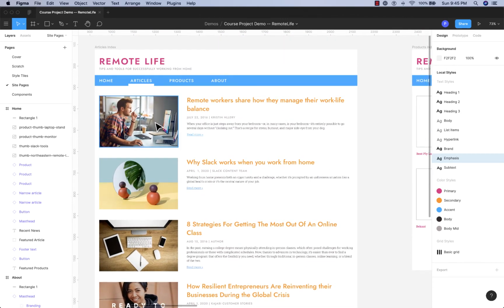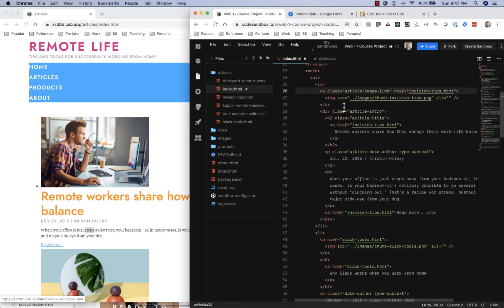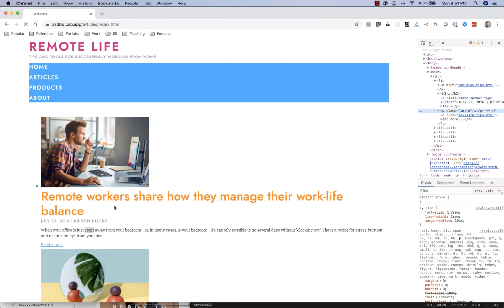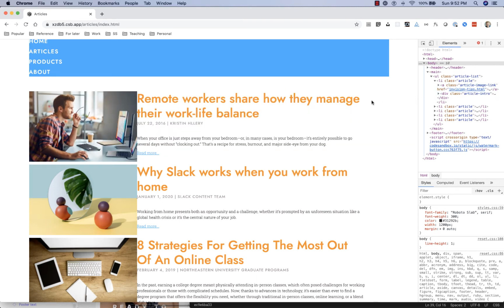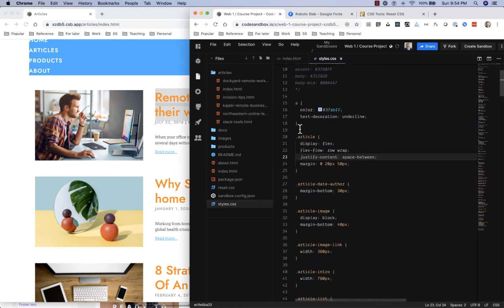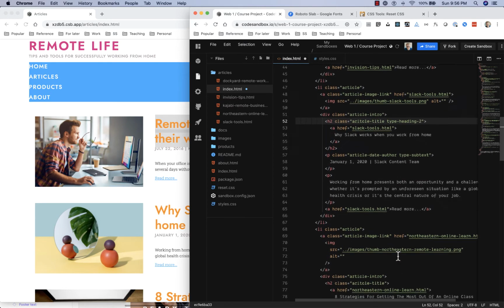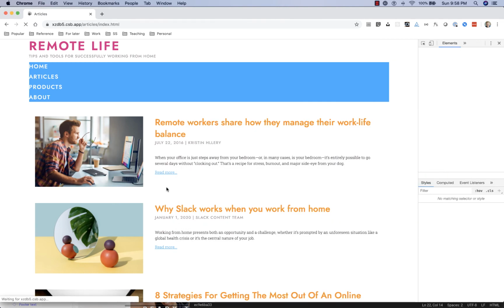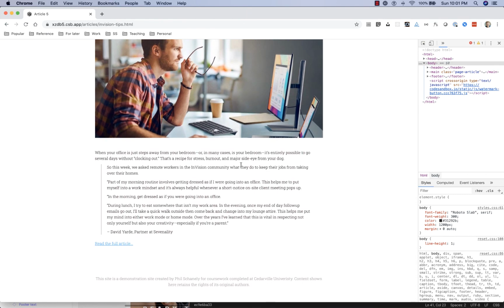Web1 -- Complex Layouts, Part 2